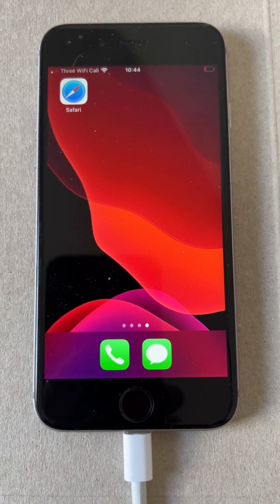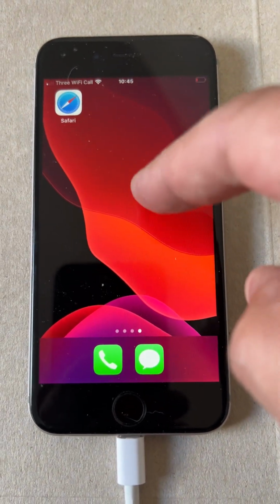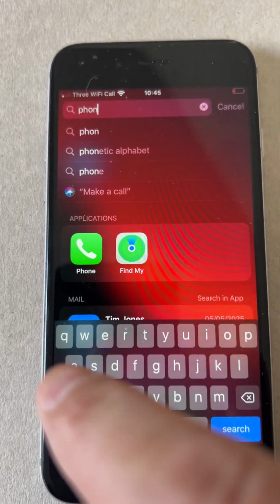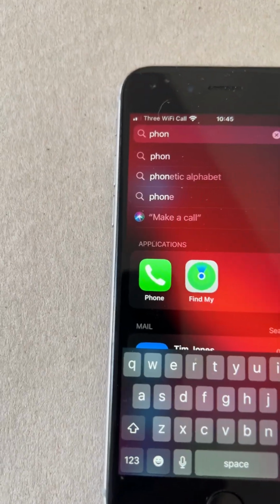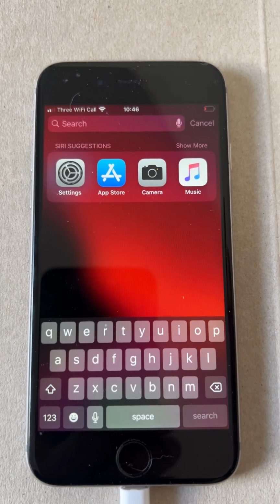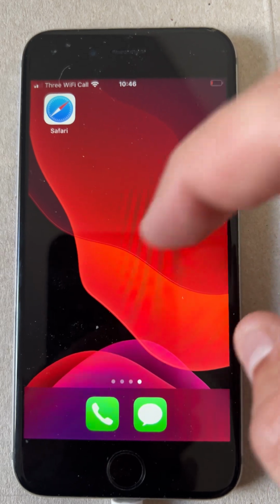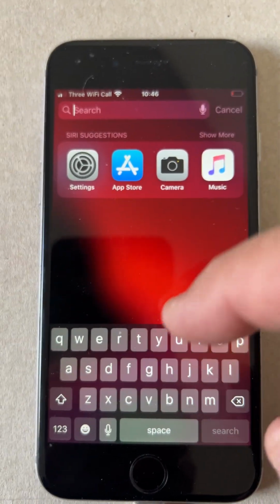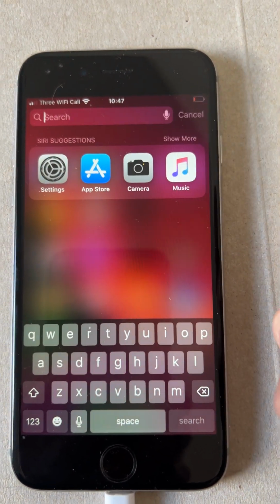iPhone TIP to EASILY search for something.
I provide home visits for tech support in and around Cardiff and remote support covering the whole of the UK.